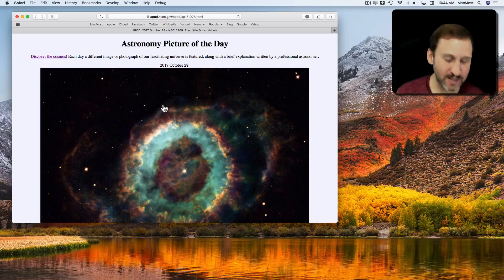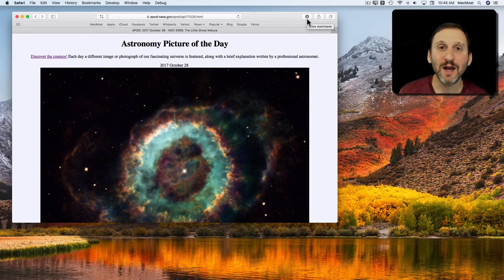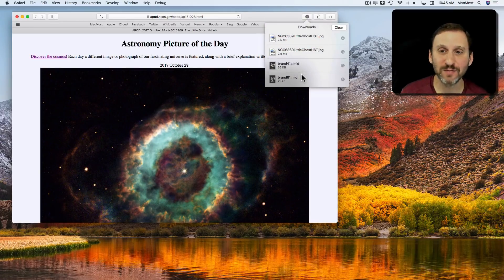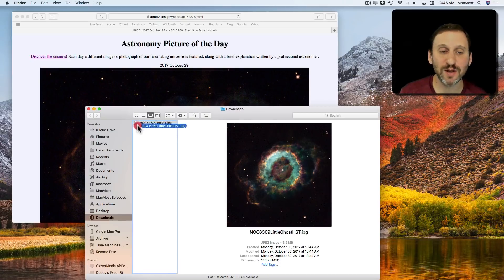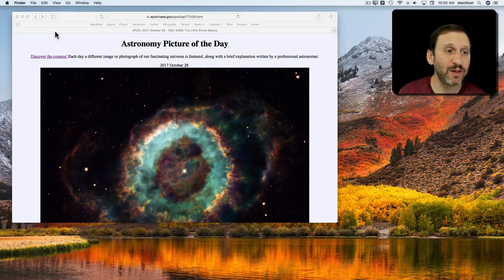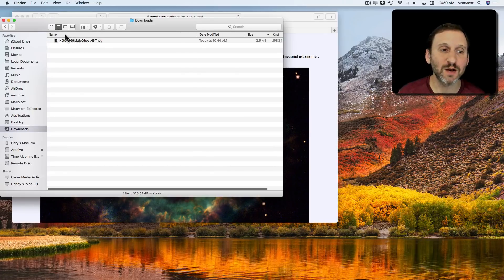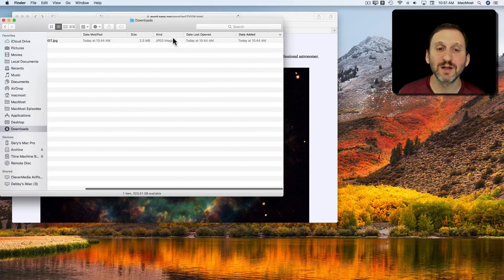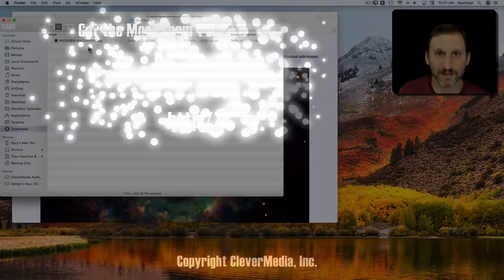A Beginner's Guide to the Mac Downloads Folder (#1523)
A typical problem new Mac users have is a Downloads folder that quickly fills with lots of files taking up a large amount of hard drive space. The Downloads folder is the default location for web downloads and it can be easy to forget to maintain it. It is accessible like any other Finder folder and you can easily sort it and delete or move items from it to keep it clean.